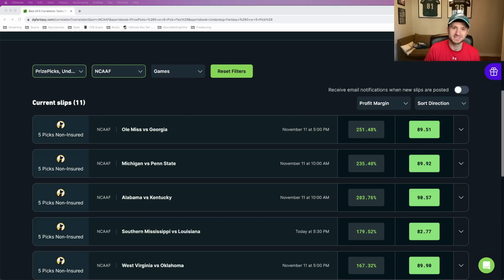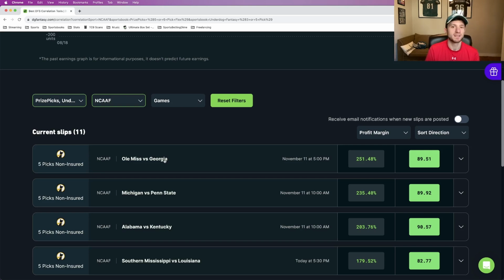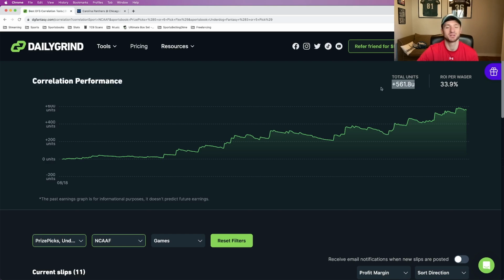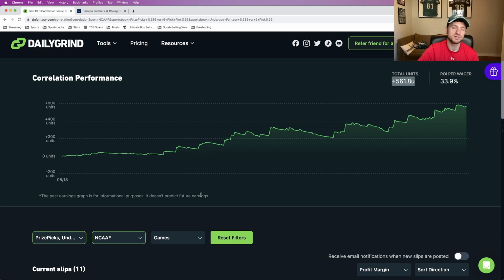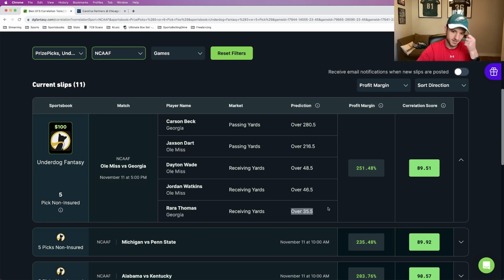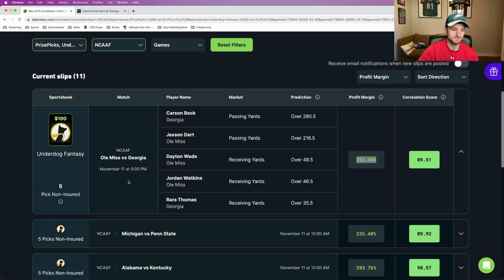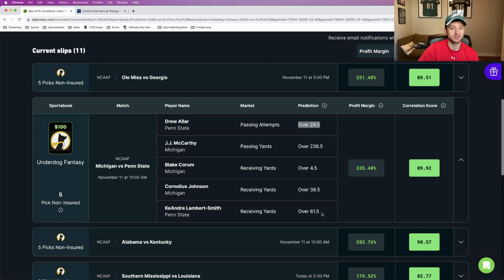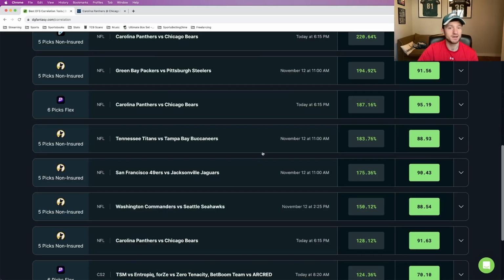BEST NCAAF Player Props This Weekend | CFB Week 11 Player Props